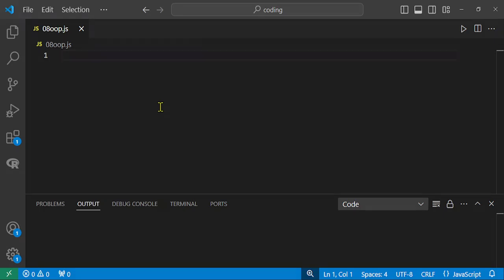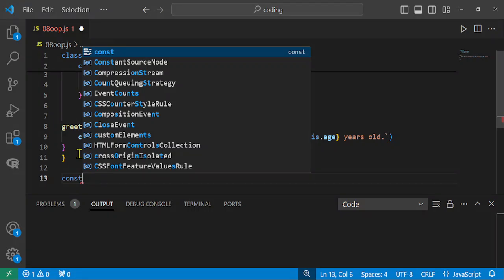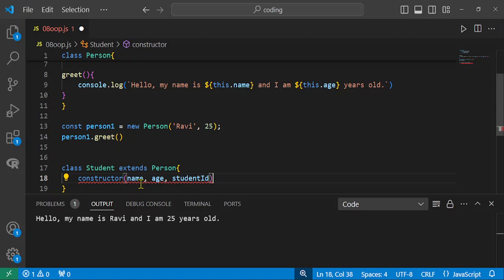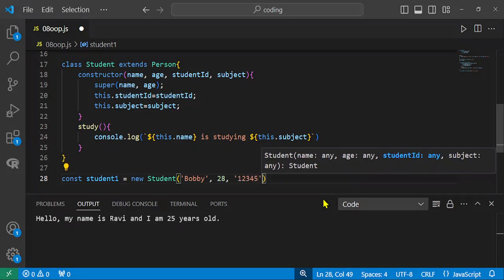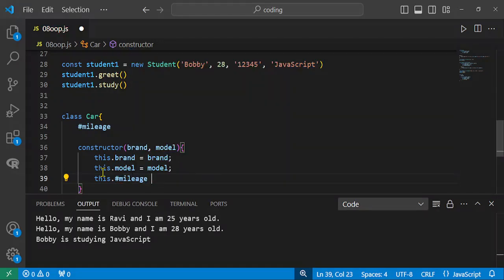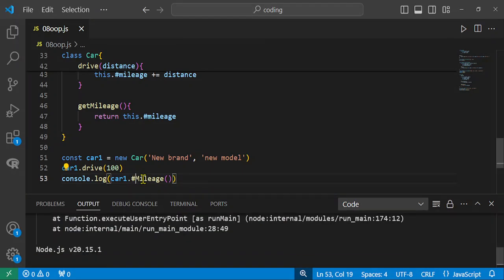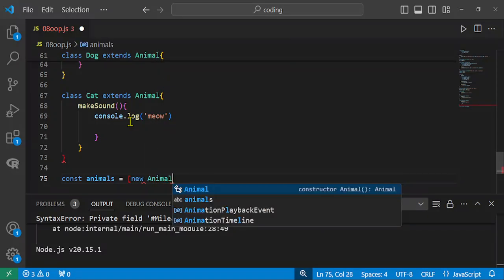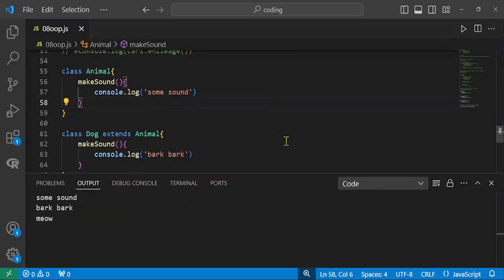oop in js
asked about oop in chatgpt and tried running them, reading & recording.